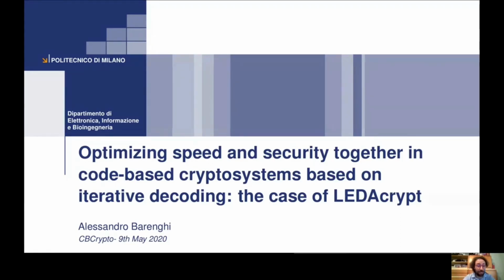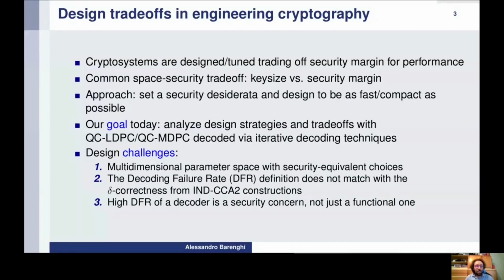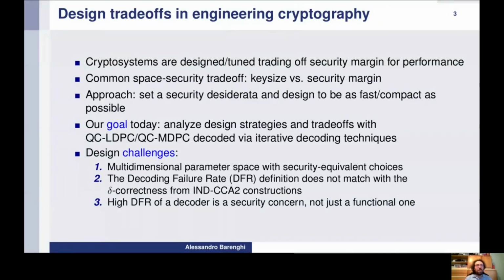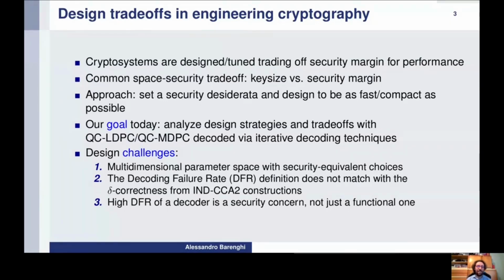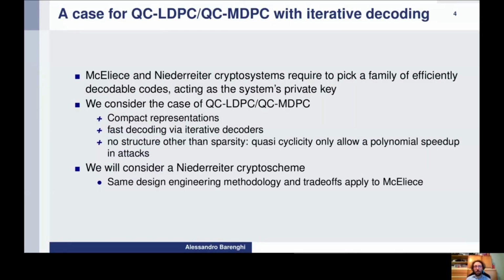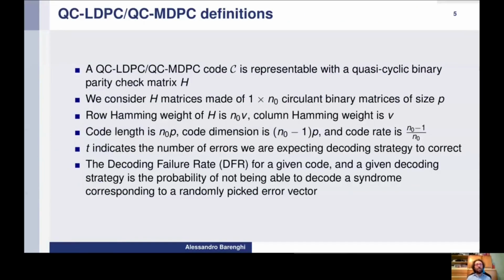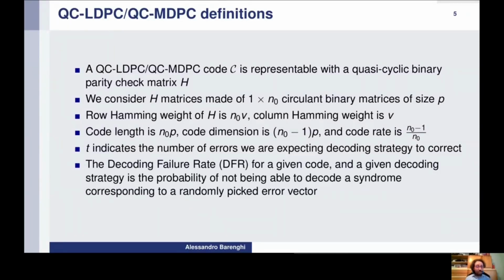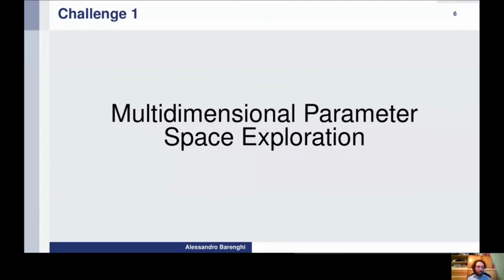CBCrypto 2020 - Alessandro Barenghi (SNIPPET)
Prof. Alessandro Barenghi, keynote speech “Optimizing speed and security together in code-based cryptosystems based on iterative decoding: the case of LEDAcrypt”, at the conference CBCrypto2020
Zagreb, Croatia, 9 May  2020 .